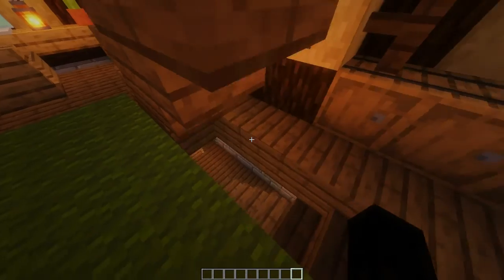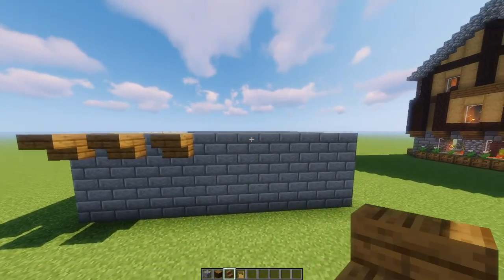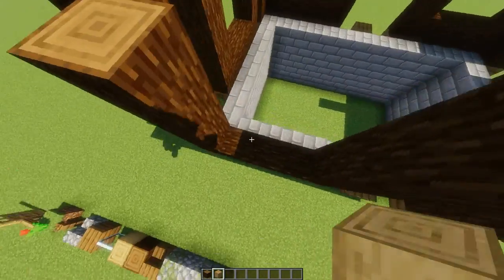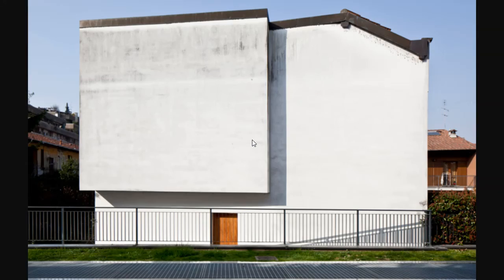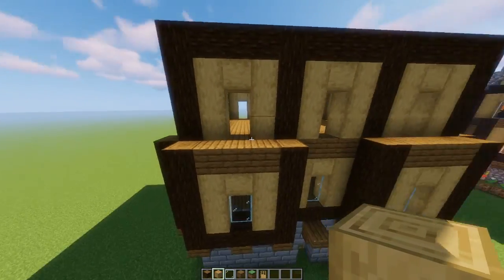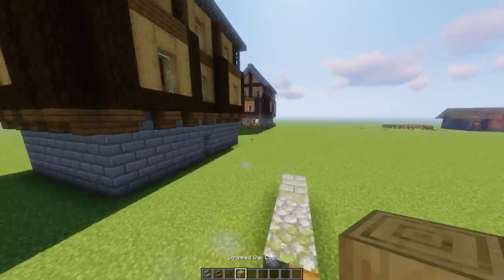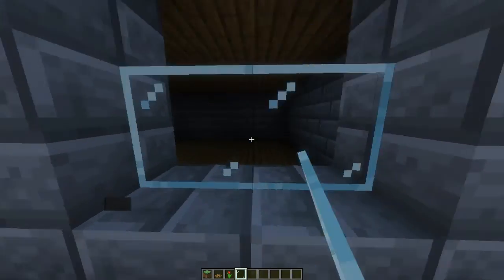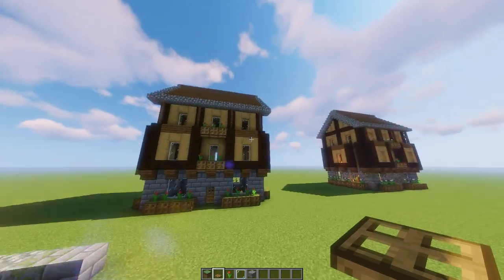Large Medieval House Tutorial EASY